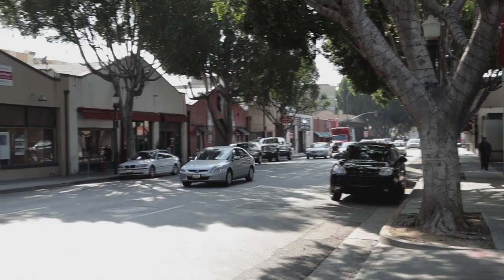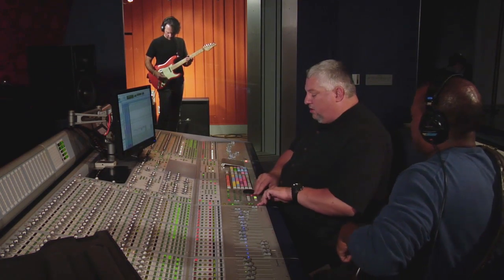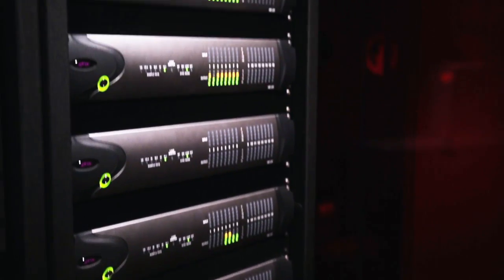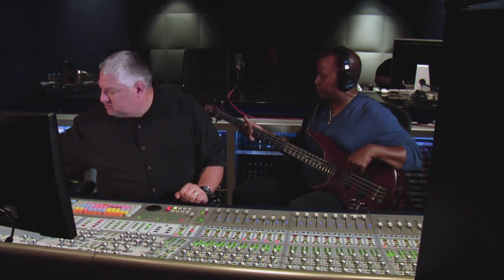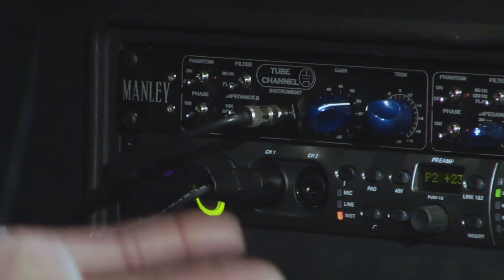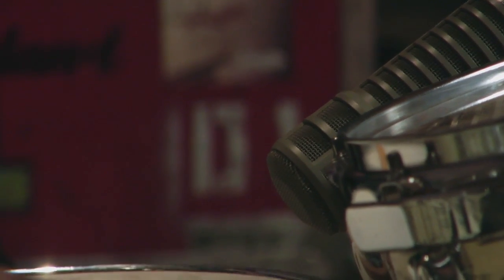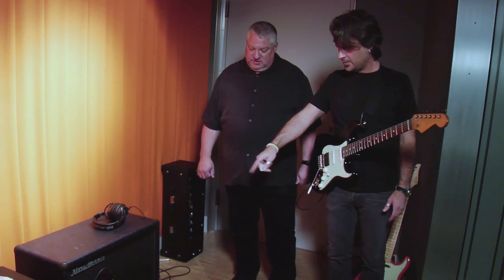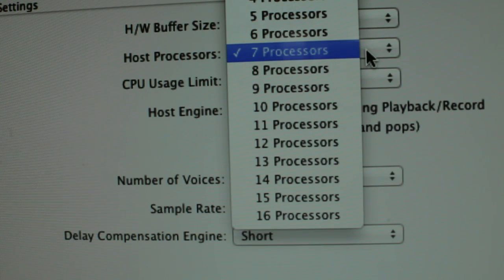Pro Mixing: Tracking with Pro Tools|HD Native and ICON D-Control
Creating great sounding tracks all starts before you hit Record for the first downbeat. Does your DAW rise above latency distractions and deliver the best sound quality possible? Avid's Tom Graham, Brian Carter, and Gil Gowing share their tips and insight into tracking and mixing a full rock trio—during the actual recording session—using a host-based Pro Tools|HD Native system and ICON D-Control.